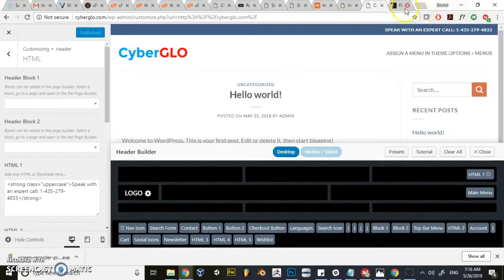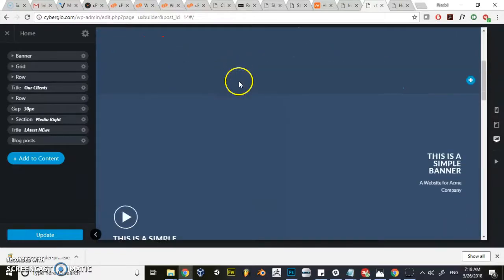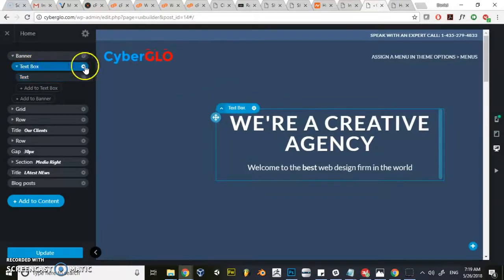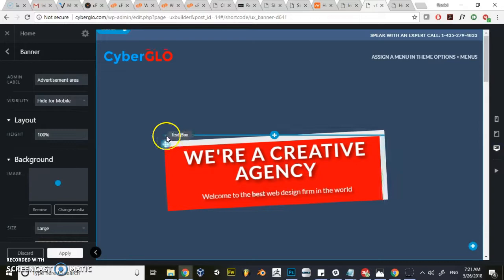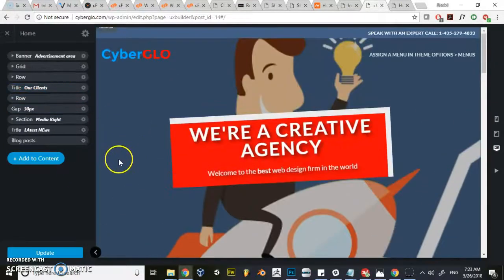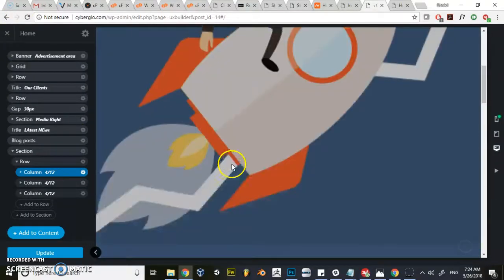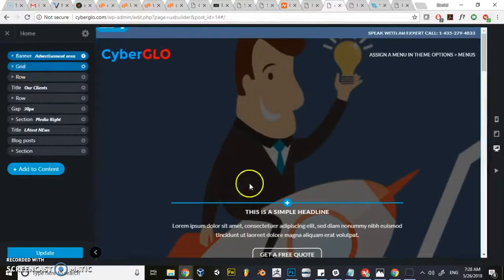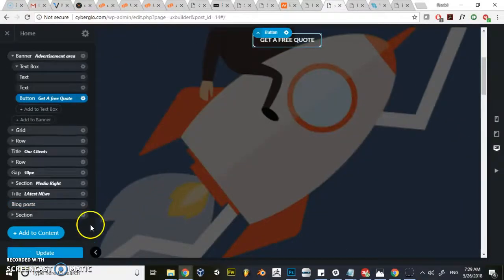How to be a web designer part 3: UX Builder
Learn how to use Flatsome's UX builder to modify a page.